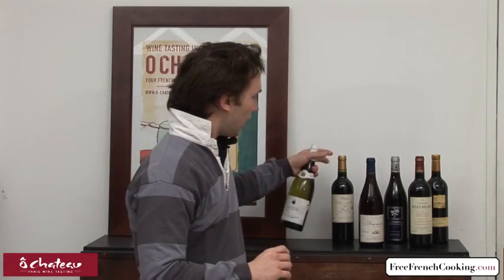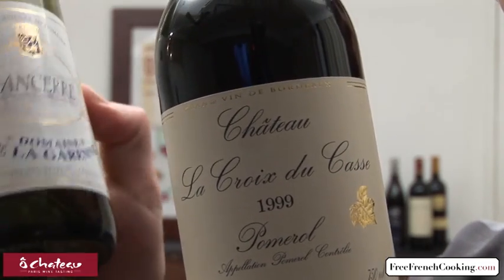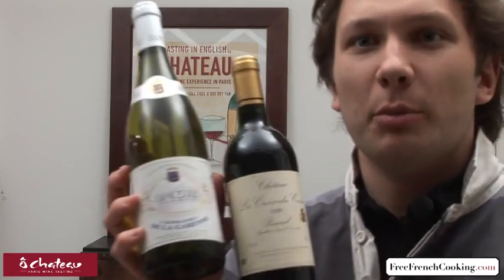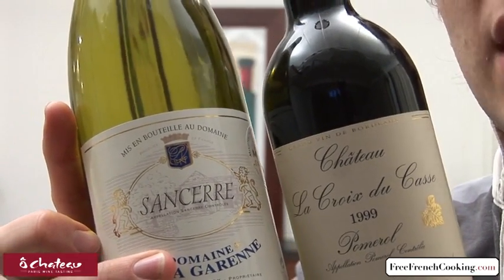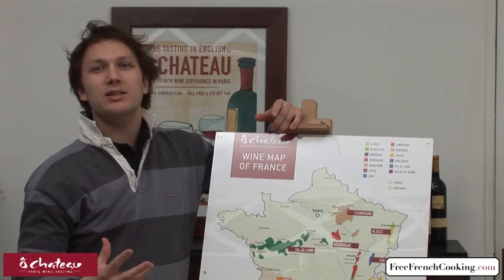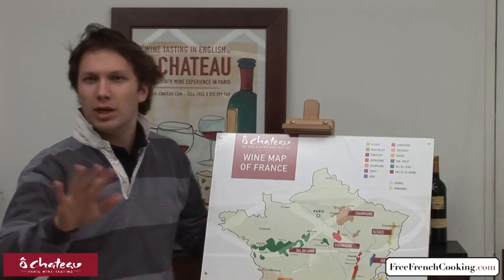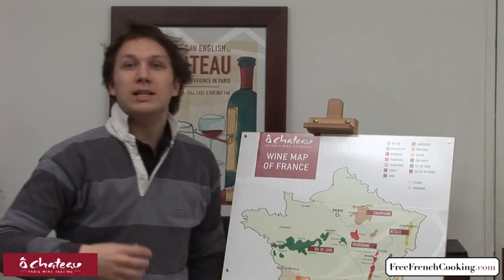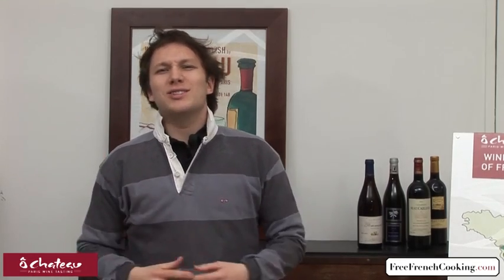How to read a French Label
Cours netprof.fr de Oenologie / Anglais
Prof : Olivier